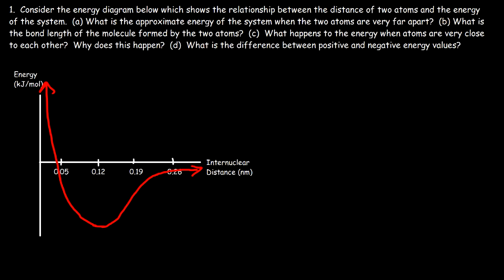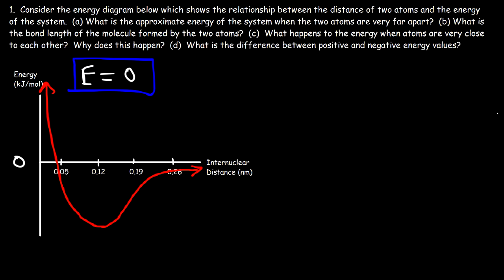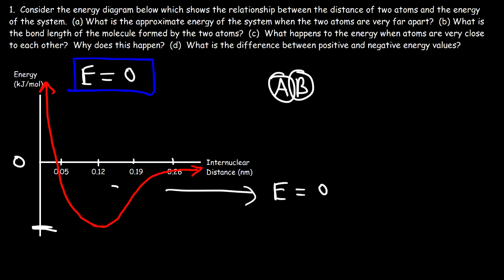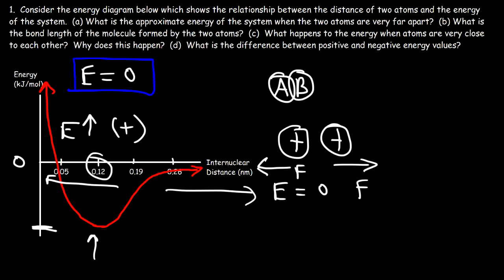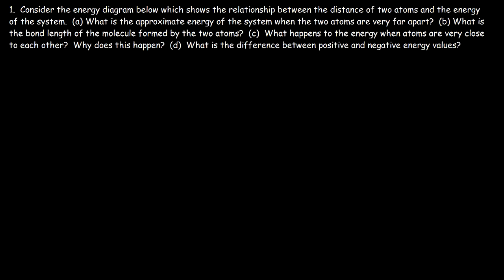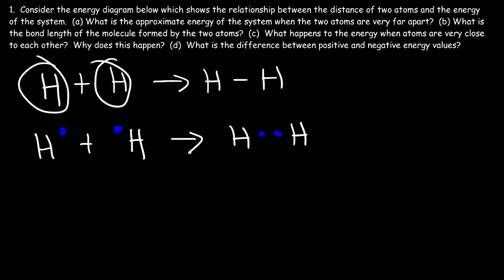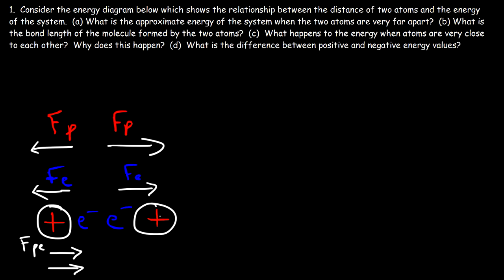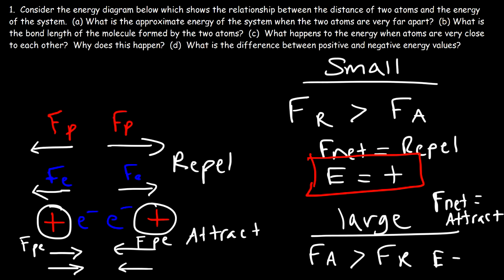Bond Energy & Bond Length, Forces of Attraction & Repulsion - Chemistry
This video provides a basic introduction into bond energy and bond length.  It explains how to determine the bond length of a molecule given a graph that shows the potential energy of two atoms and the internuclear distance in nm.  It explains why atoms form bonds as they approach each other and why they repel each other when they get too close.